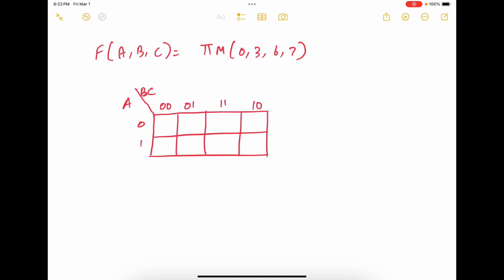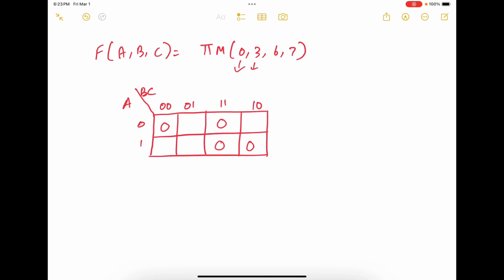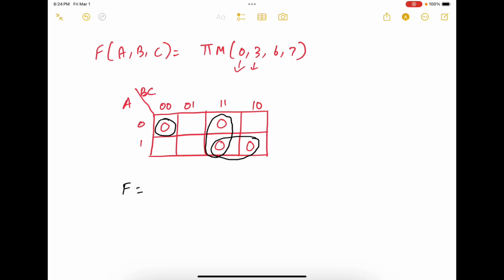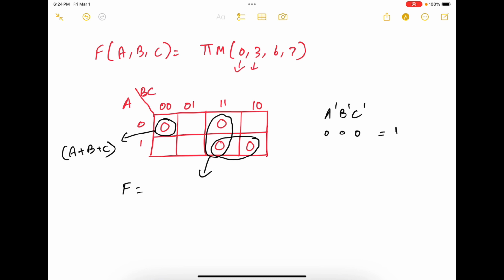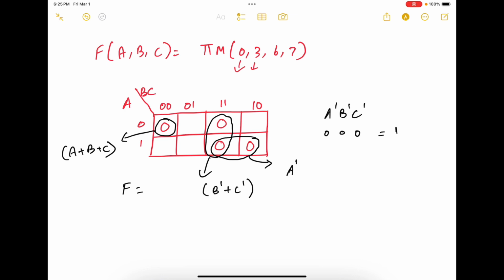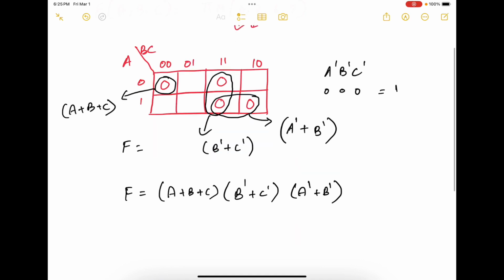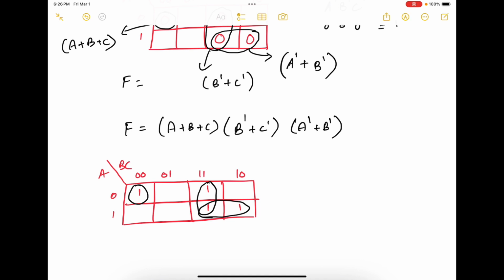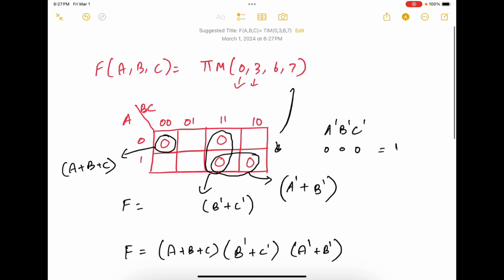75. Maxterms and K-Maps